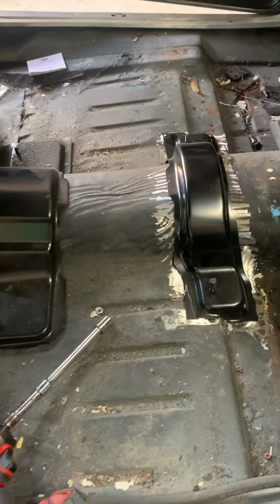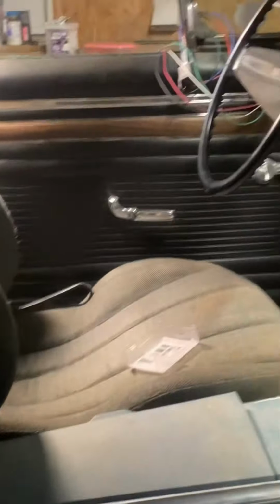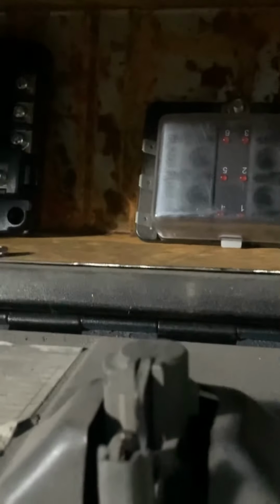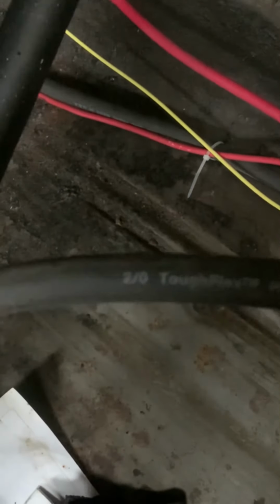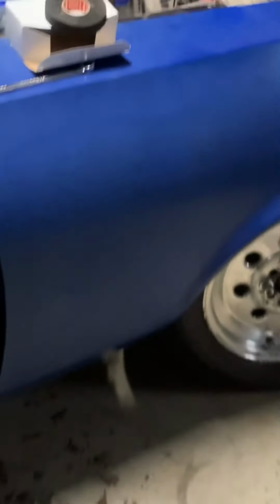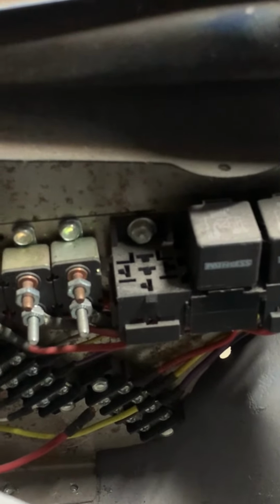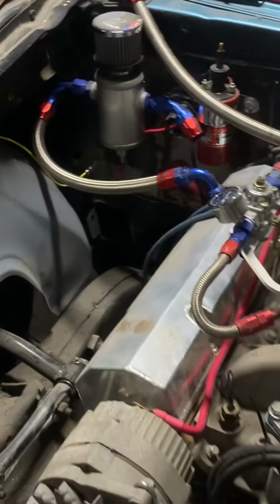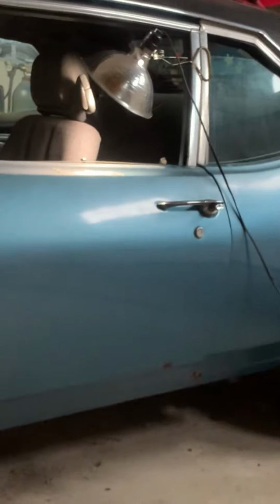72’ Nova Seat mounts and Wiring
In this video I go over installing a set of bucket seat mounts and seat tracks. Then I show an overview of how I’m running my wiring,fuse panel,relays,and switches. Finally I’ll go over what all is in the engine bay.